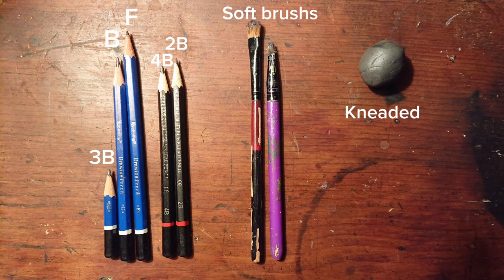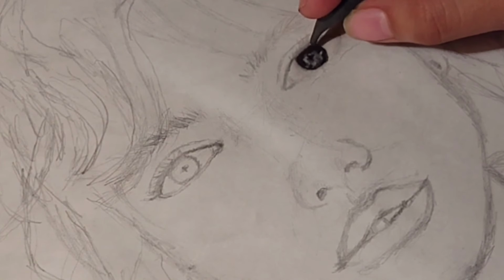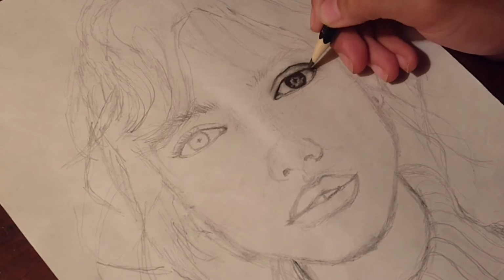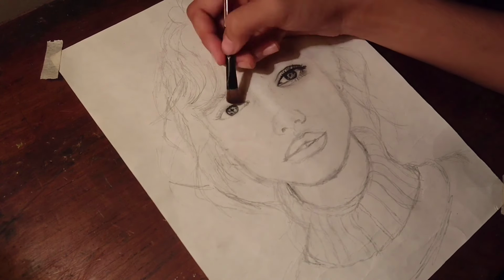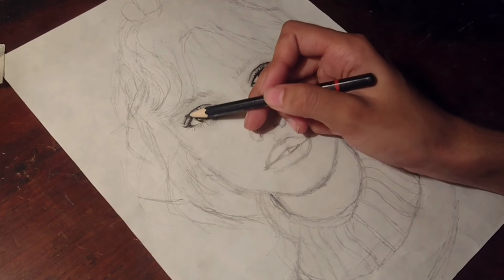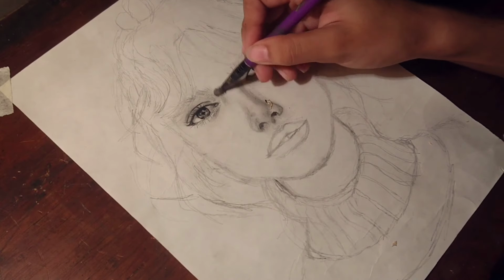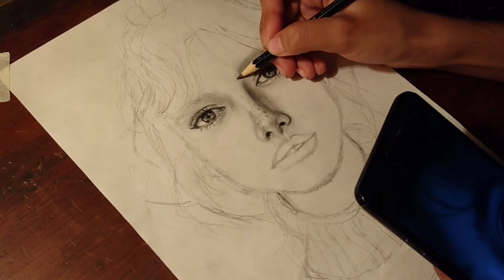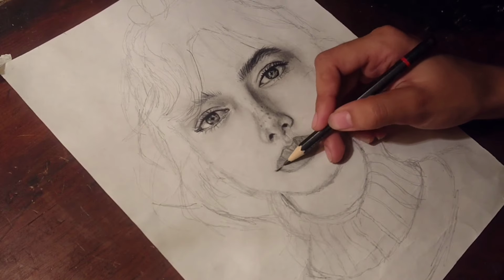Hyper realistic face shading techniques on a normal paper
Hi everyone so in today's video I teach you that how a hyper realistic I show you all the shading techniques on a normal paper and I hope that you like todays video I hope you learn something I hope that you feel more confident to start your art journey from now Thank you so so much guys for watching please don't forget to SUBSCRIBE like share and comment and I will see you in my next video by Thank you :)